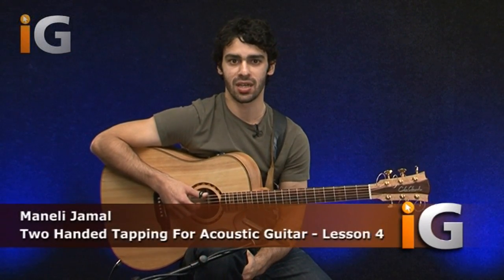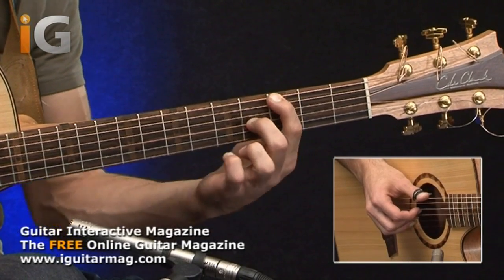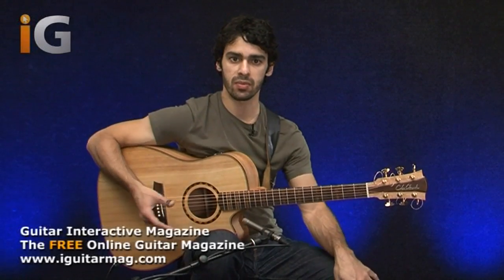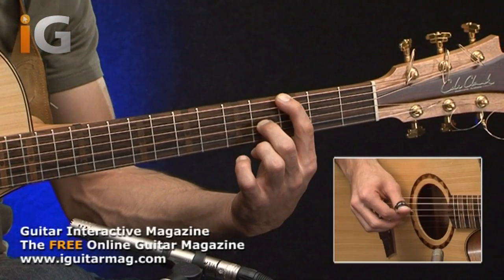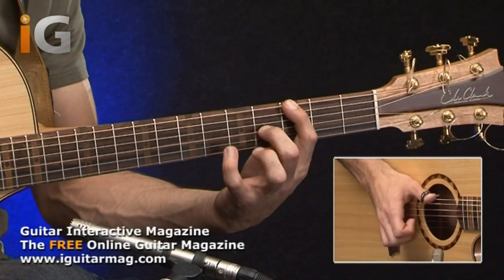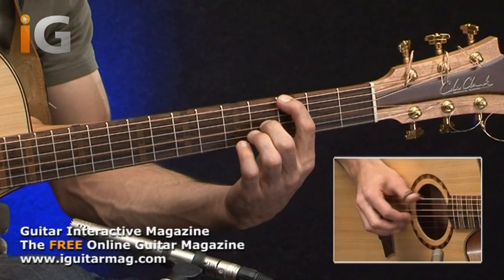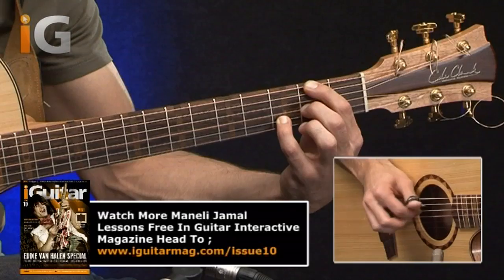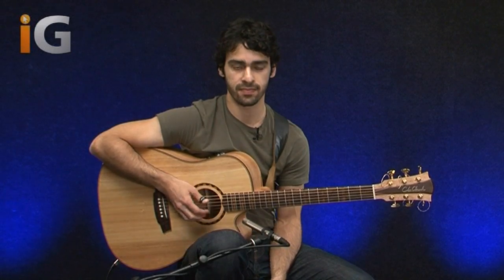How to Play Easy Fingerstyle Chords on Acoustic Guitar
FINGERSTYLE GUITAR LESSONS & TUTORIALS

Are you ready to learn this style of guitar? If the answer is YES then I’d love to invite you to join me at my online guitar school called Fingerstyle Pro.

Inside you’ll discover 100+ exercises with 15 hours worth of content, how to master techniques to better express yourself, how to compose your own songs, song tutorials of my compositions, how to record / mix the guitar as well as many other topics. This is a one stop shop taking you through the fundamentals if you’re just starting out all the way up to advanced ideas for the seasoned players. Its about making the guitar a lifestyle to better oneself. Are you in?

▶ Click here to check it out now with a FREE masterclass

▶ Gear I use ◀
Lens 35mm
Lens 16mm
LED Light
LED Small Light
Light Diffuser
GoPro Session 5
GoPro Adjustable Mount

Audio
Steel Strings
Guitar Cables
Foot Rest
Audio Interface
Studio Monitors
Microphone Stand
Nylon Strings